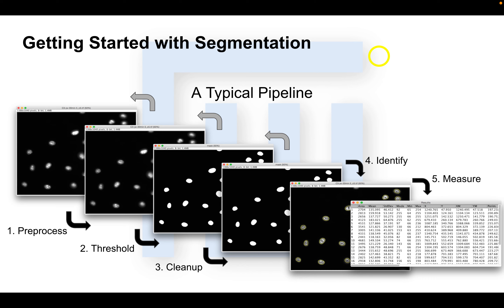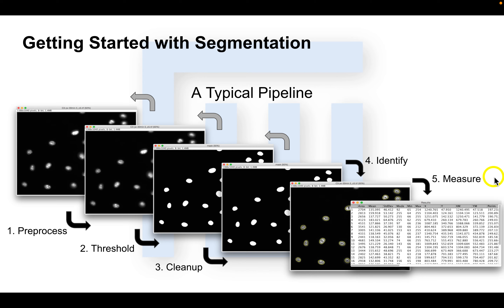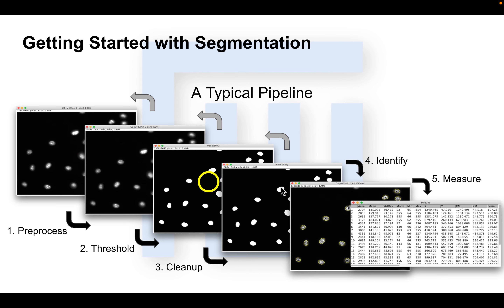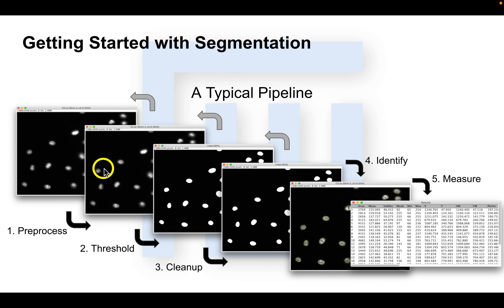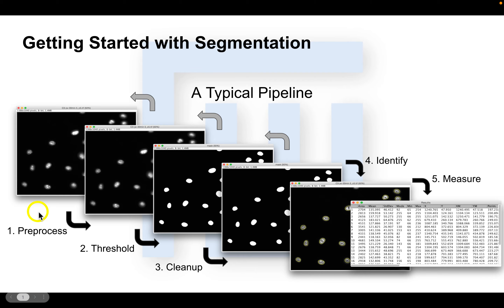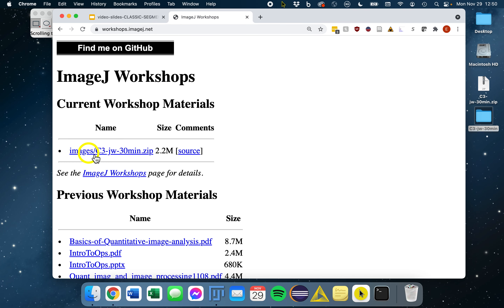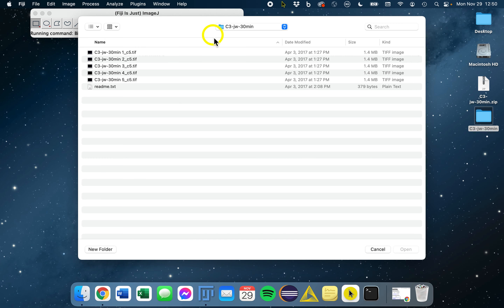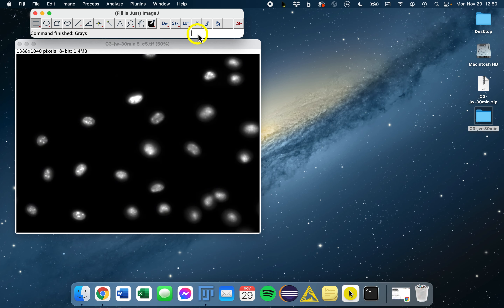ImageJ/Fiji - Segmentation Part 1: Introduction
Video Highlights and Helpful Links

- The sample image, “C3-jw-30min 5_c5.tif”, used in this video can be found

**Note: The names ‘ImageJ’ and ‘Fiji’ are used interchangeably… we recommend new users download/install/use the Fiji distribution of ImageJ, as Fiji Is Just ImageJ!